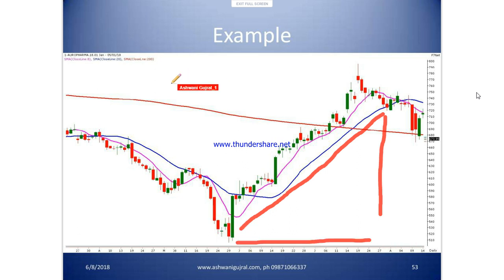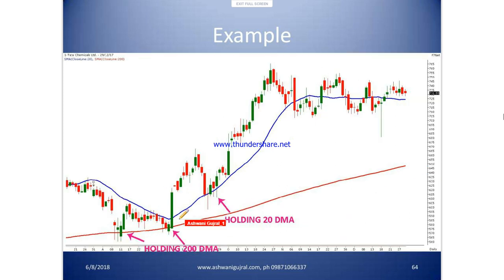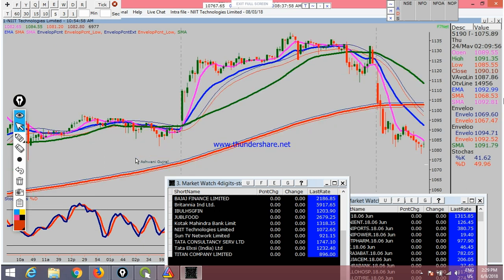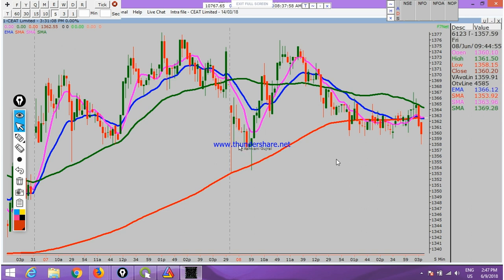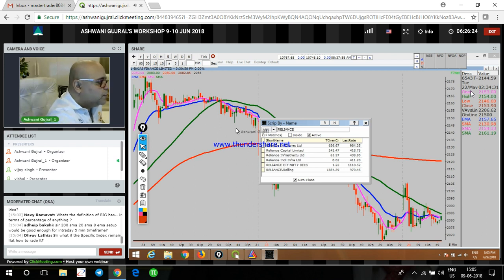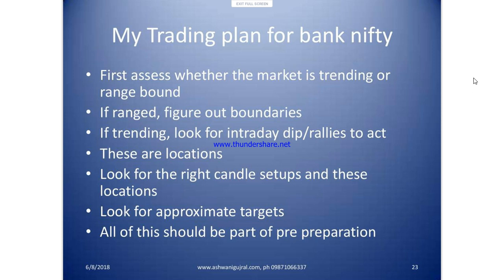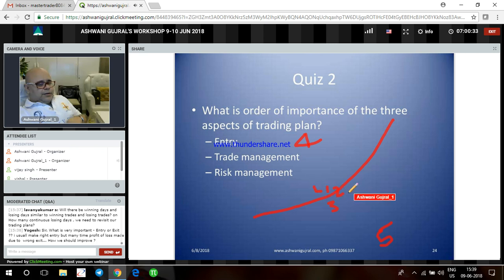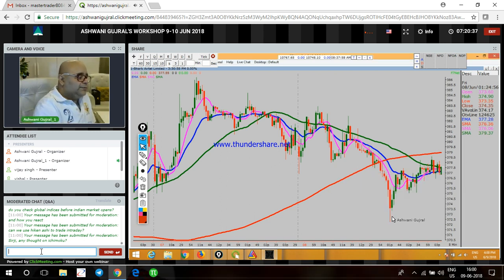3 High Probability Turning Points Using MA's